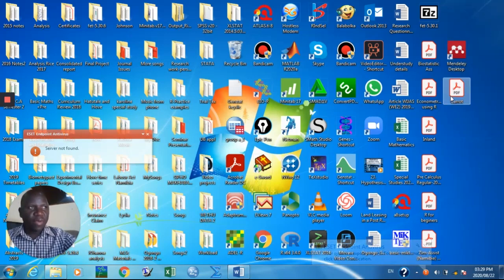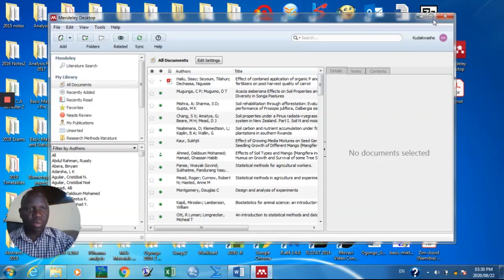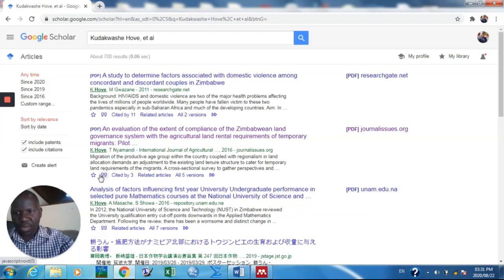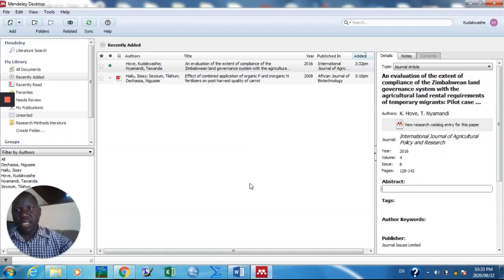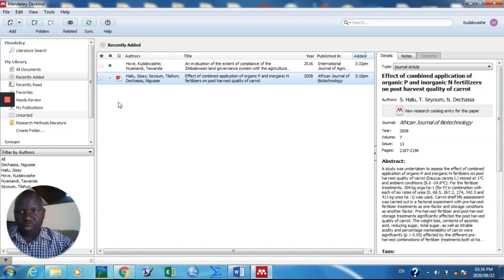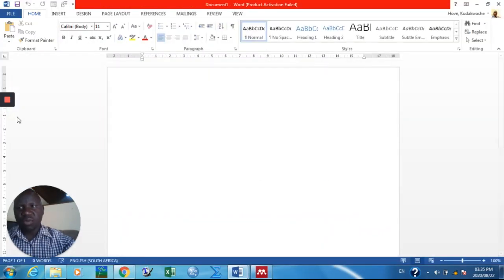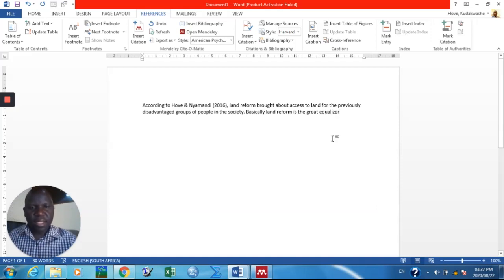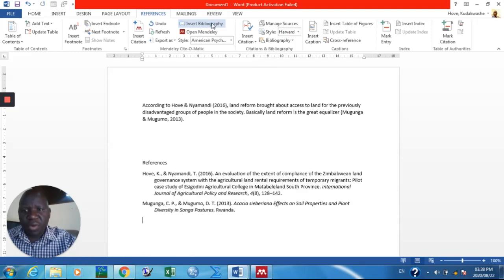Mendeley citation software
Using Mendeley software for citation